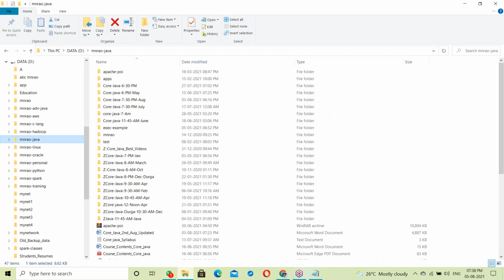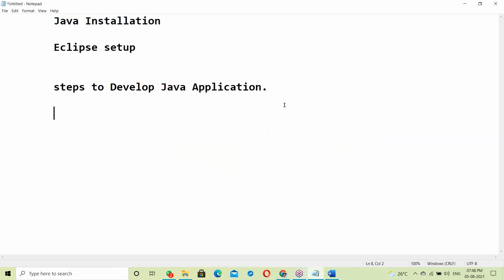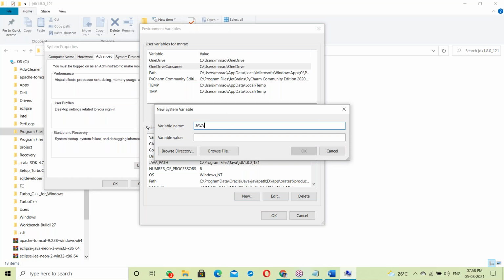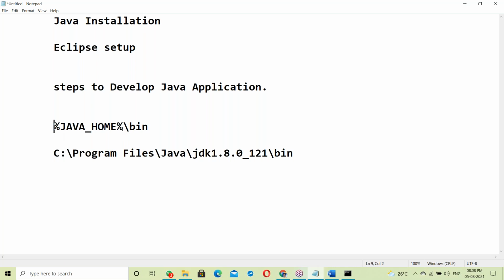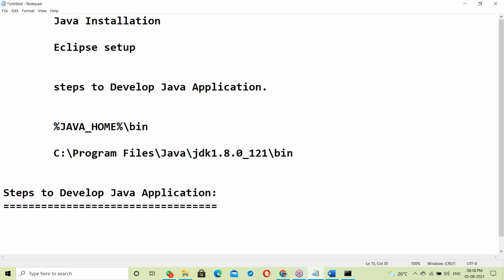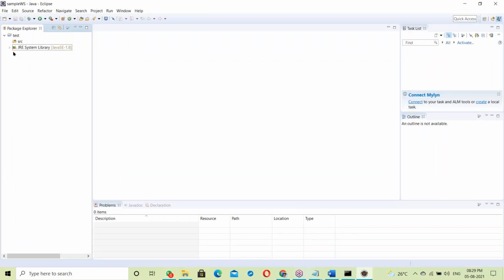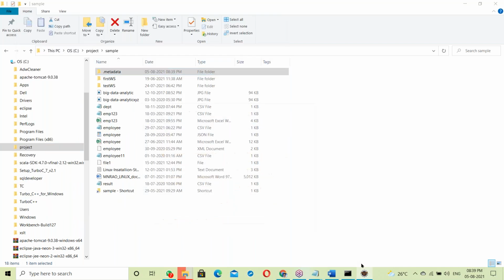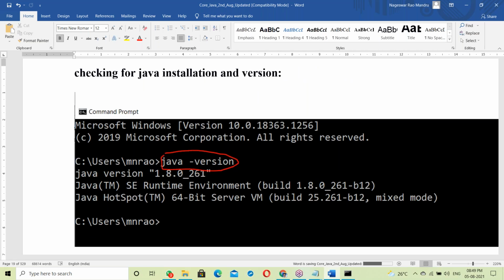CORE JAVA tutorials || Demo - 4 || by Mr. Nageswar Rao On 05-08-2021 @7:30PM IST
java
Core Java
Durgasoft Java
learn java
understanding java
java lessons
java lectures
java tutorial
java tutorial by durga sir